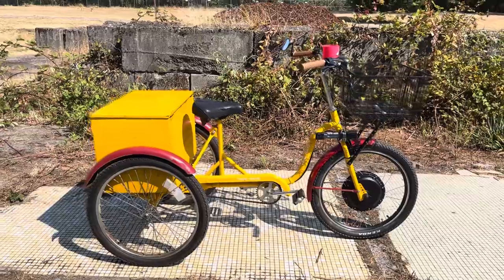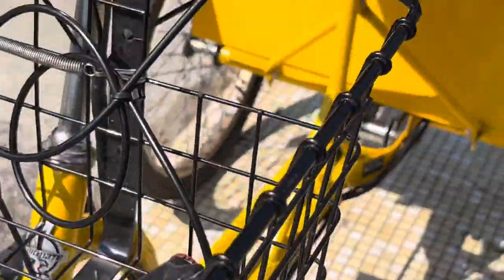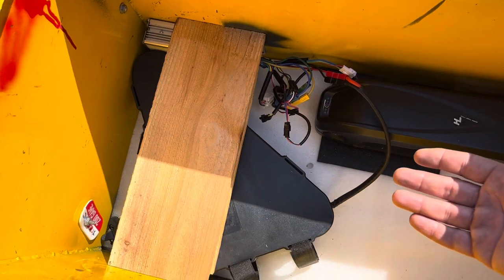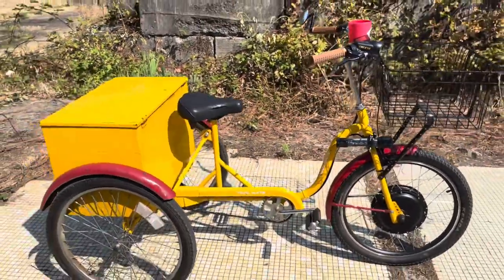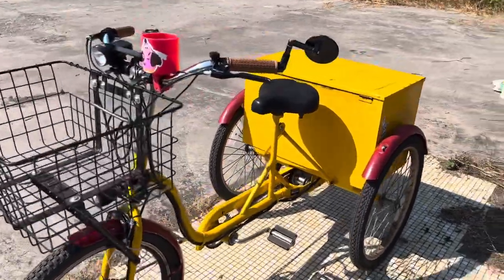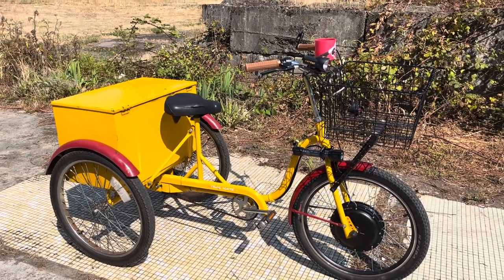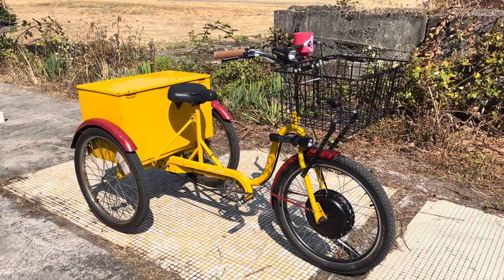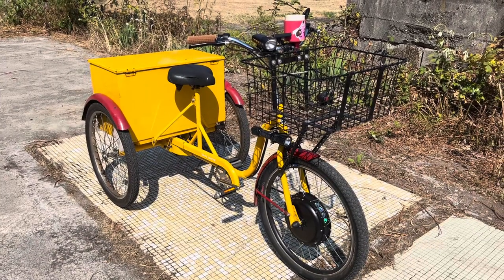The Best Utility Ebike Nobody is talking about- The Industrial Trike!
A walk around of my latest DIY E bike build, a Trail Mate Industrial Trike. Why is this form factor so slept on for do it yourself conversions? Do you mess with adult trikes at all? How much grease do you pack into your coaster brake hubs?